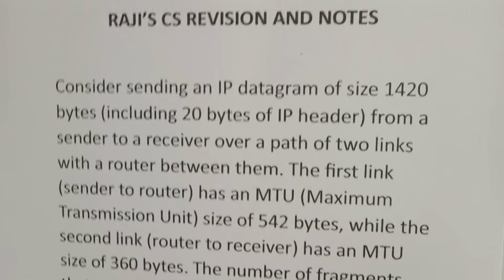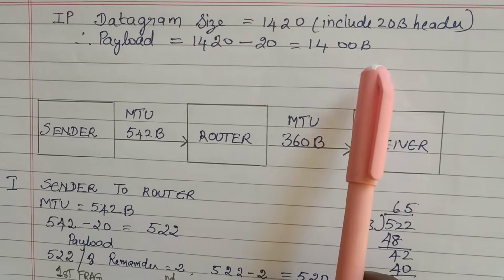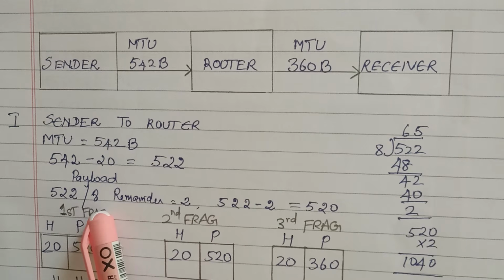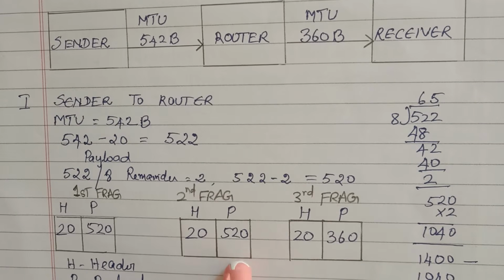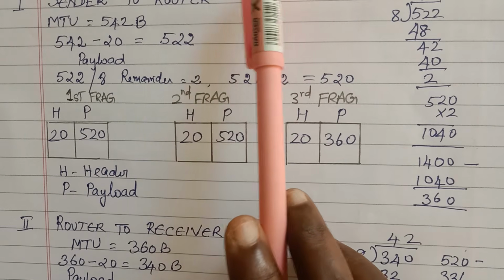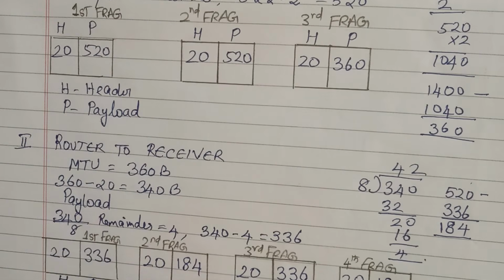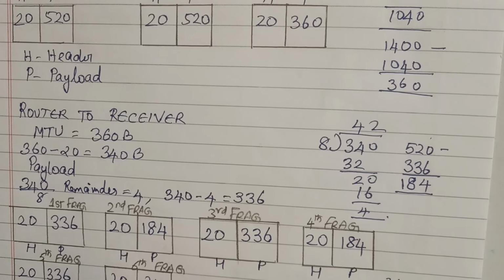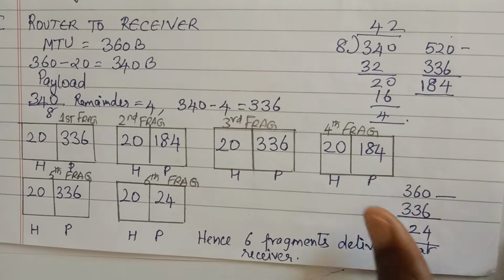Ip Datagram Fragmentation by MTU- Problem in Computer Networks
IP Datagram Fragmentation based on MTU  problem in Computer Networks. The video solves  on IP Datagram Fragmentation which is GATE CSE 2024 question paper. Detailed explanation on fragmentation technique and most easy solution has been given.